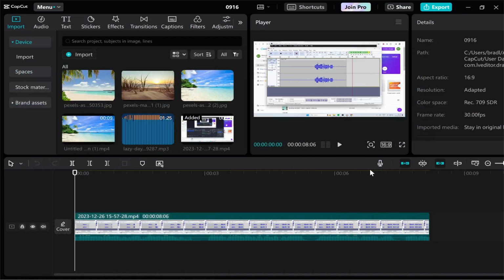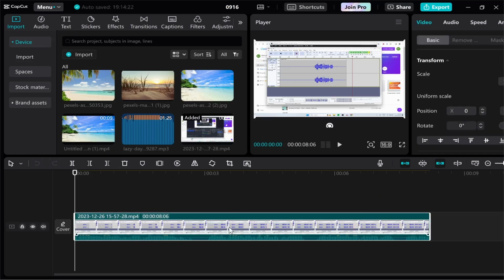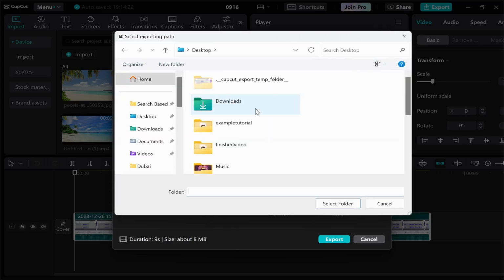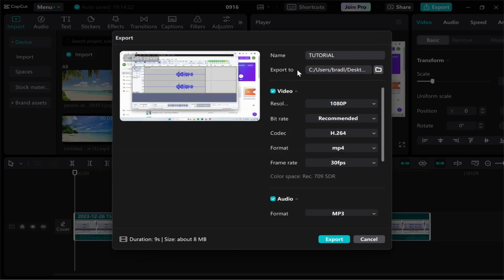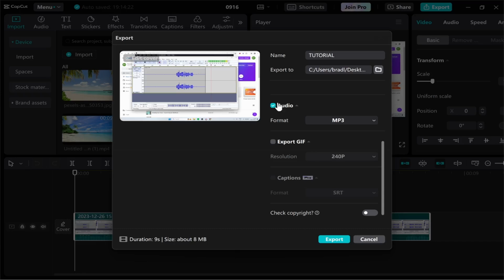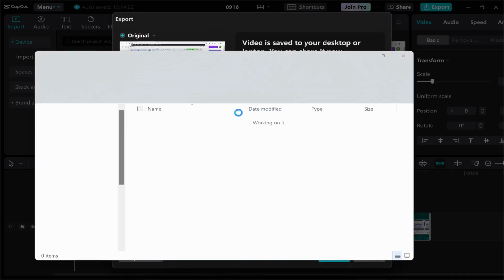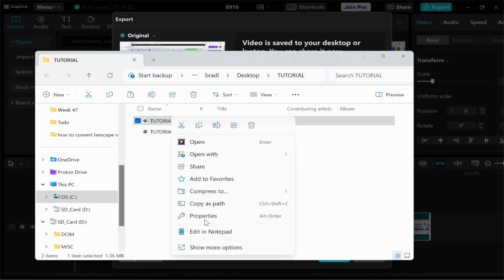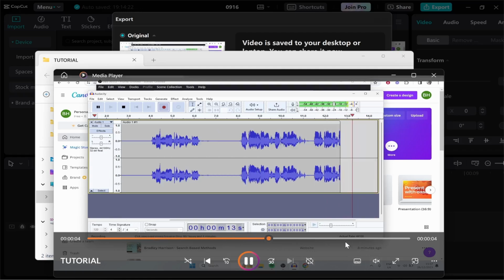How To Export Video as MOV in CapCut PC (Step By Step)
In this video, I show you how to export video as MOV in CapCut PC. Did this video help? Thanks!